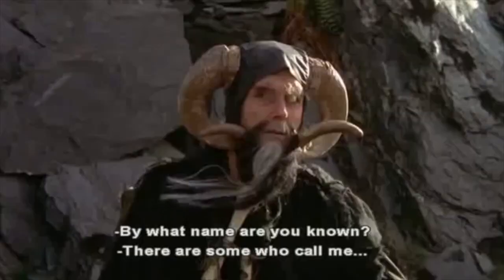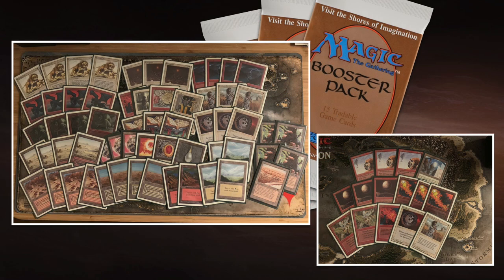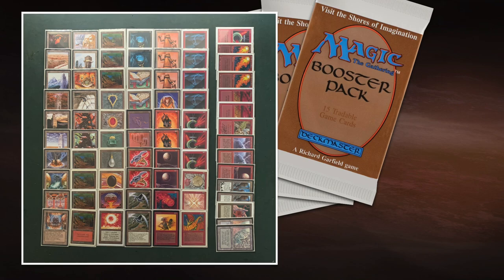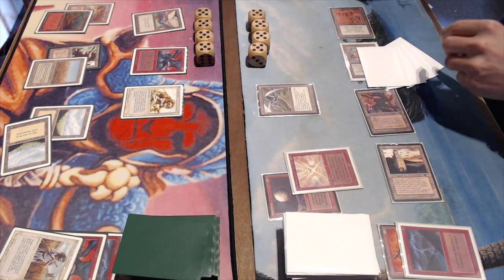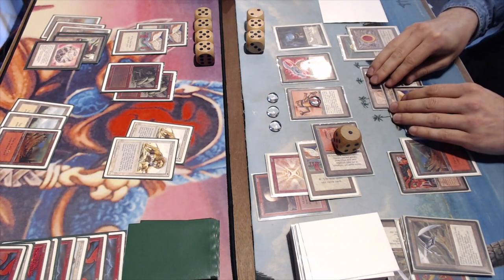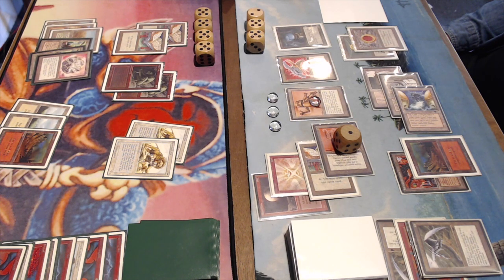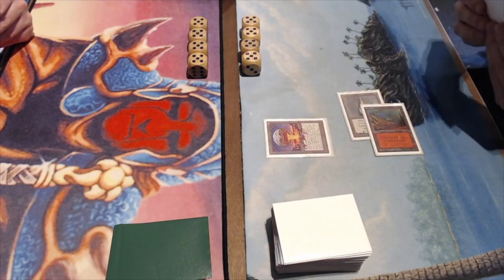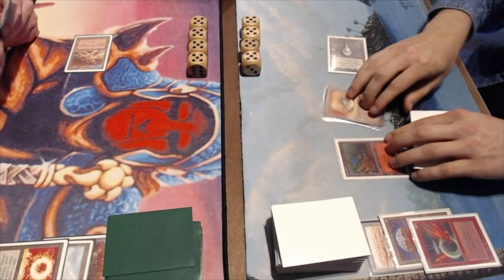Dwarven Workshop vs RW SedgeGeddon | Old School Magic the Gathering, MTG 93/94 | 530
One of the many joys of Magic the Gathering is brewing decks and trying to find a home for cards. In today's match, I'm stocked to show you my brand new Dwarven Weaponsmith Artifact deck. This is the first time that I am actually playing with all 5 moxen in one deck and my goal is simple, let the Weaponsmith make useful weaponry out of them for my Triskelions, Tetravus and Clockwork Avians. My opponent in this match is Joep Wak and he is piloting his SedgeGeddon deck. This deck is a mix of several strategies, including fast creatures, direct damage and of course mass land destruction in the form of 3 Armageddons main. Will I be able to keep my lands long enough to cast my robots and do silly stuff? Only one way to find out..

Decks: Dwarven Workshop vs SedgeGeddon
Players: Timmy vs Joep Wak

00:00 MTG 93/94
01:33 SedgeGeddon Deck Tech
05:35 Dwarven Workshop Deck Tech

10:31 MTG Games